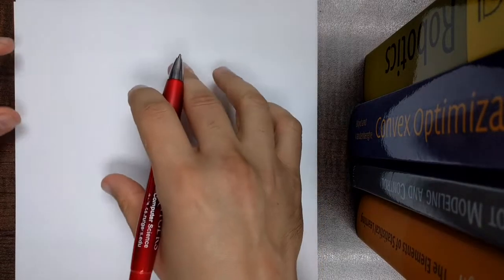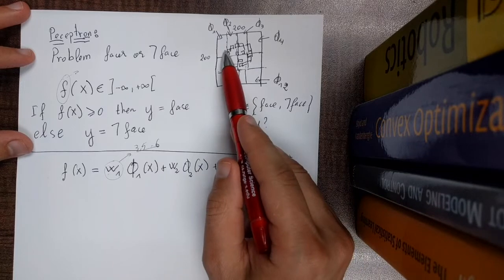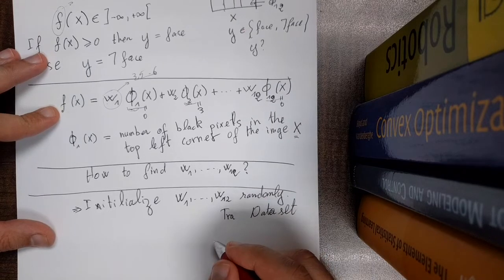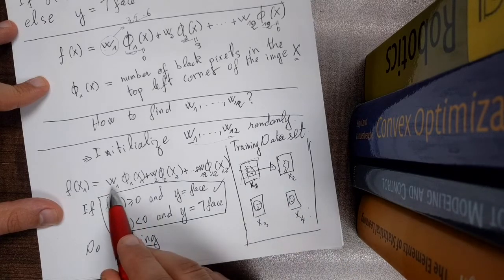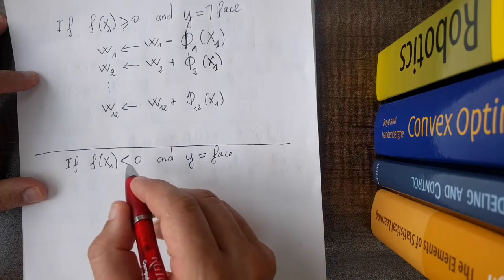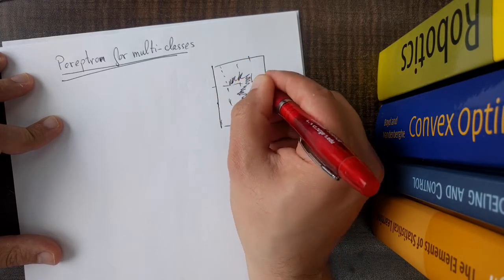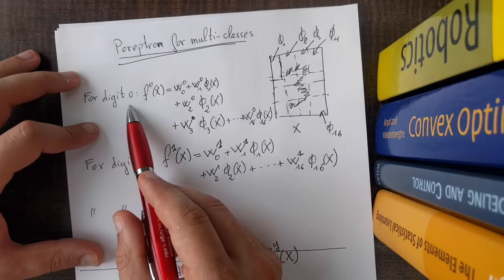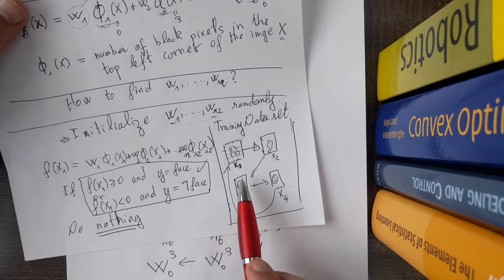Part I: Perceptron